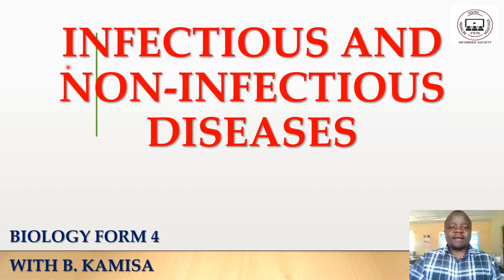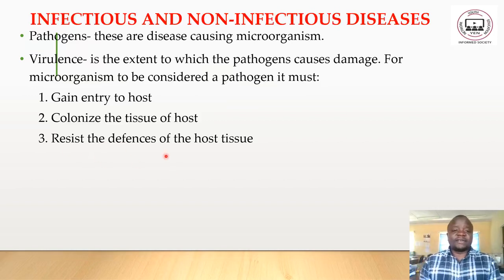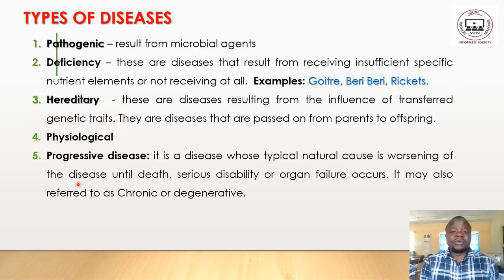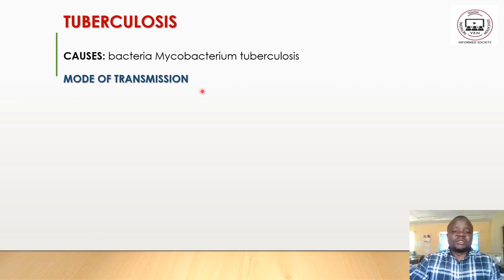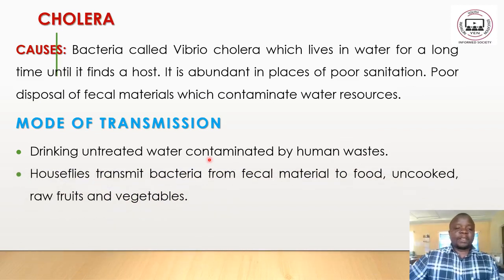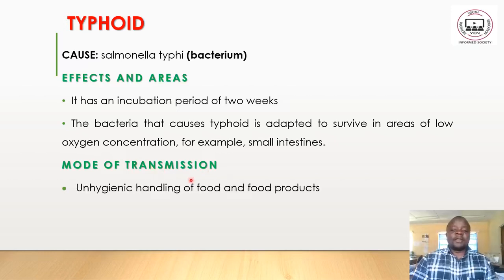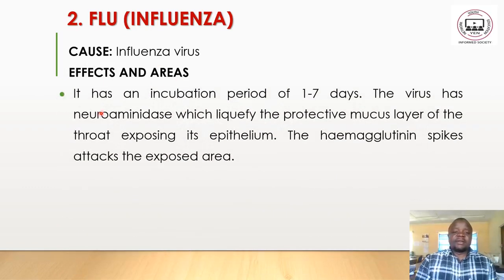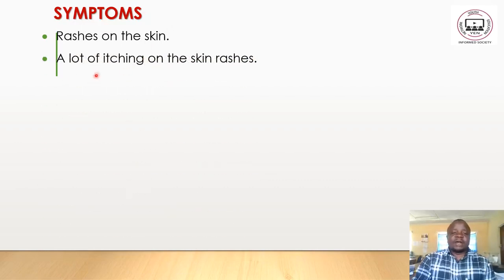Biology F4 Topic 9 part 1: Infectious & Non infectious Diseases - YEN MALAWI